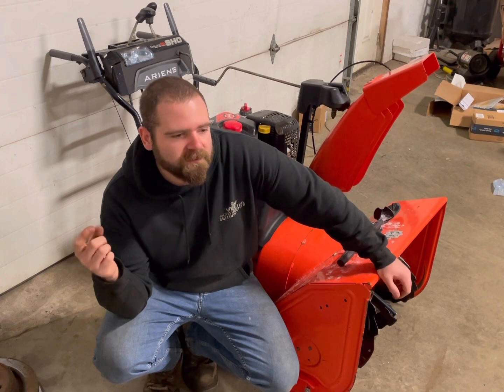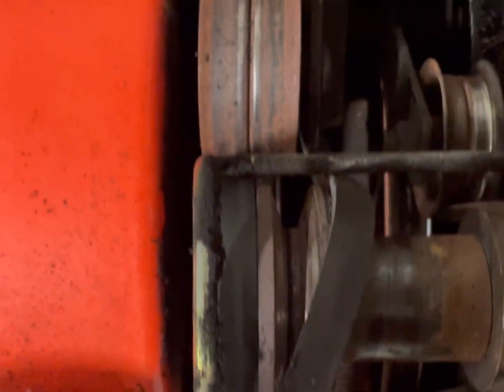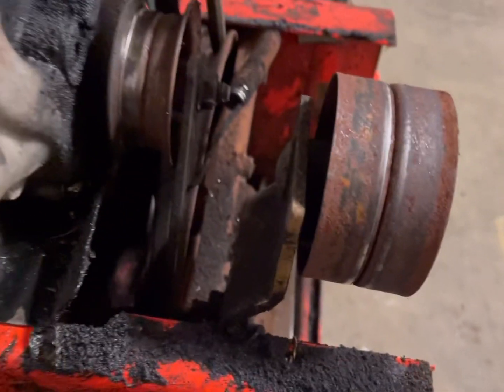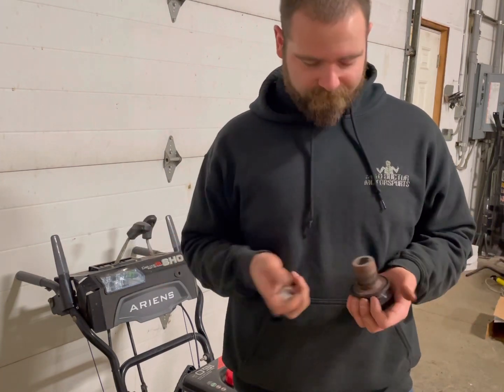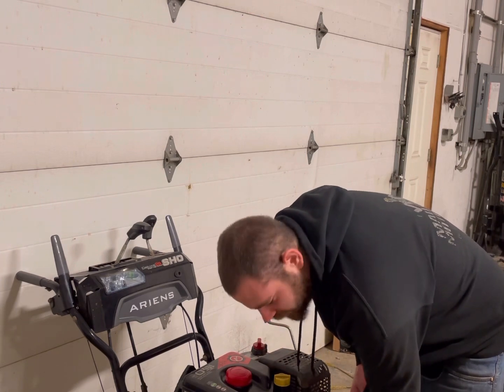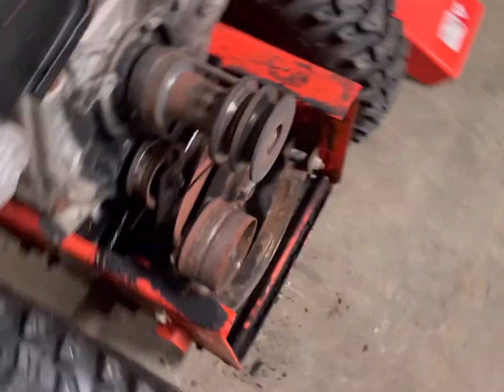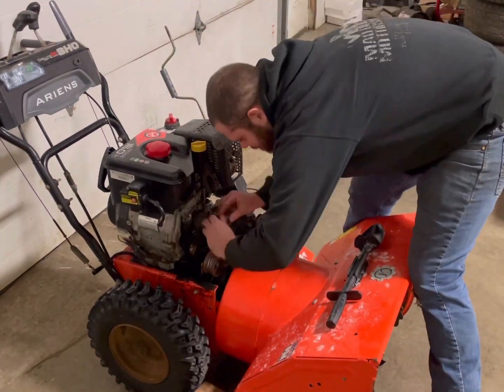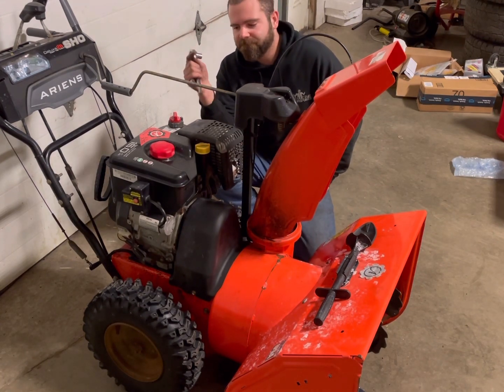Ariens Deluxe 28 snowblower belts not lining up. auger + crank pulley problem. Fixed!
This video describes how to repair the notorious ariens issue where the auger pulley does not return to its resting position. It also describes how to fix the issue of the auger belts wearing prematurely, or constantly popping off the pulley.